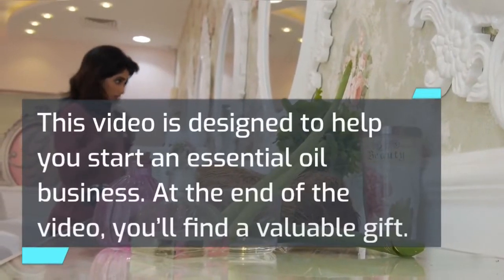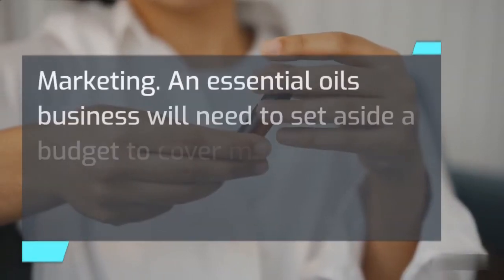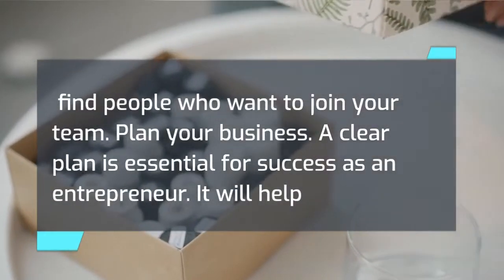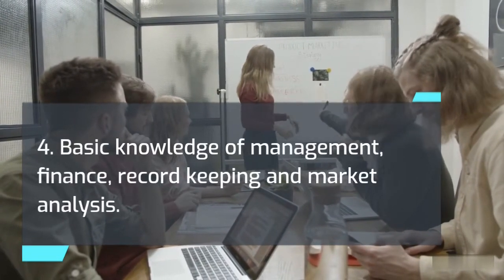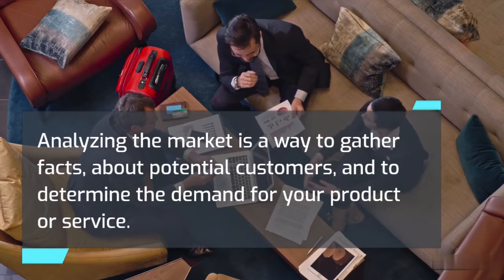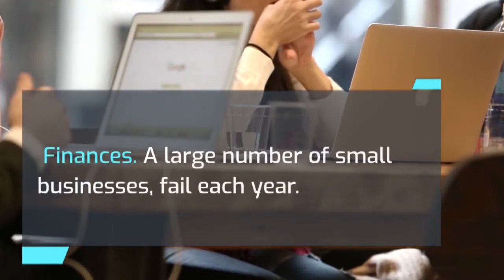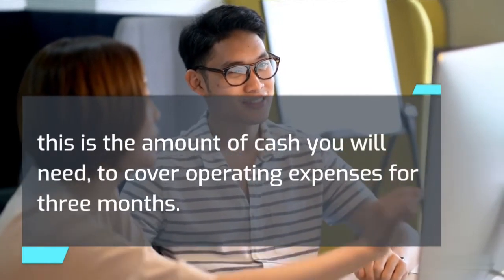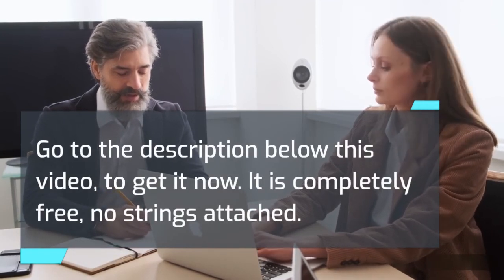How to Start a Essential Oil Business in 2024 | Free Essential Oil Business Plan Included | Ideas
Discover how to start a Essential Oil business. Get free business plan template.
this is a business plan template, complete with step-by-step instructions, allowing you to easily create a professional Essential Oil business plan.